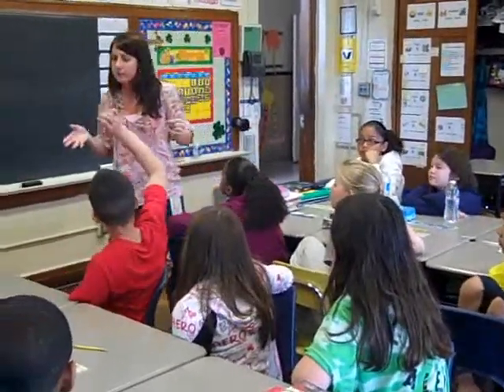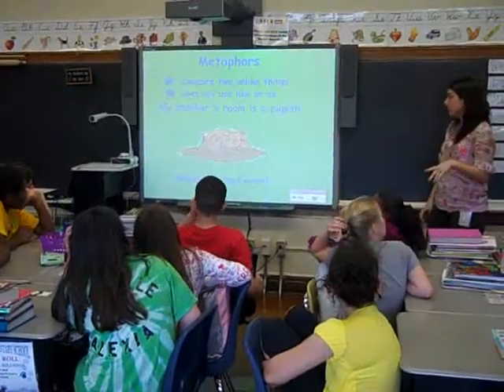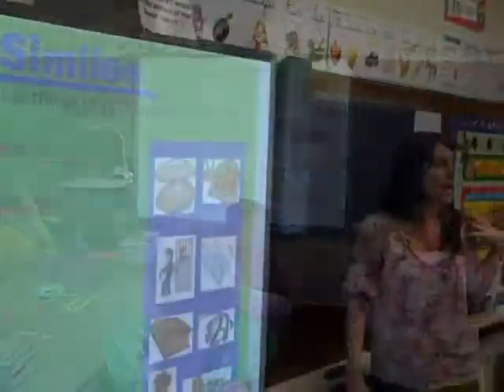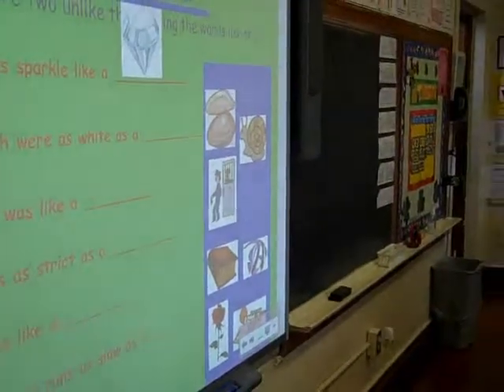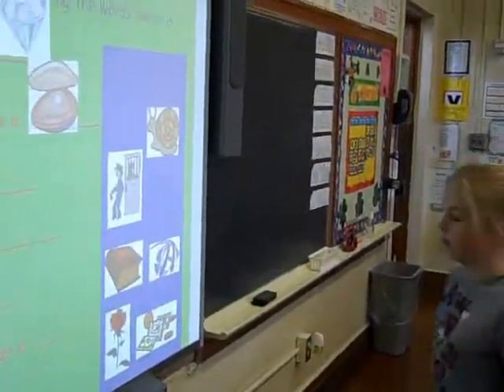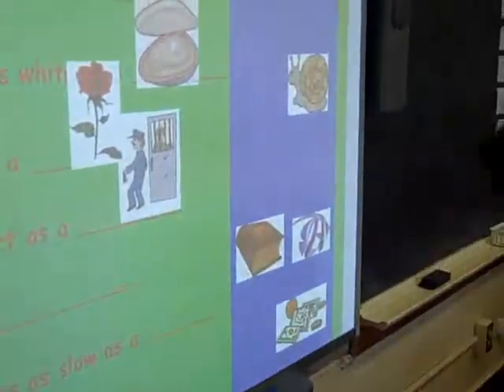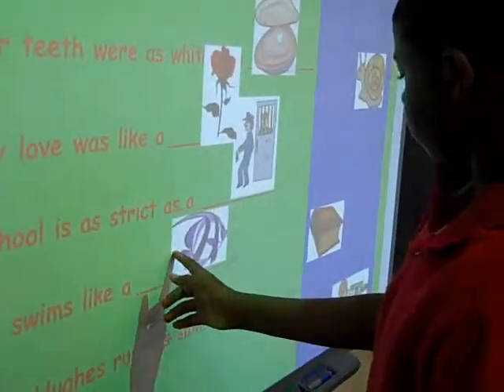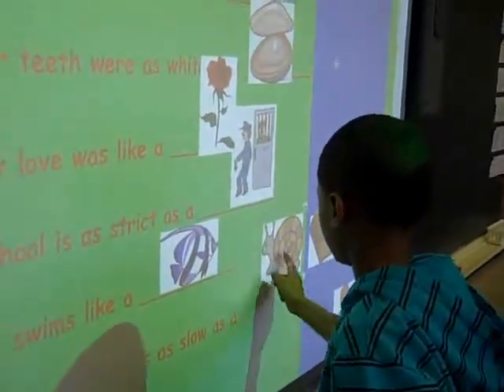Sutton Walk-Through 2012.wmv